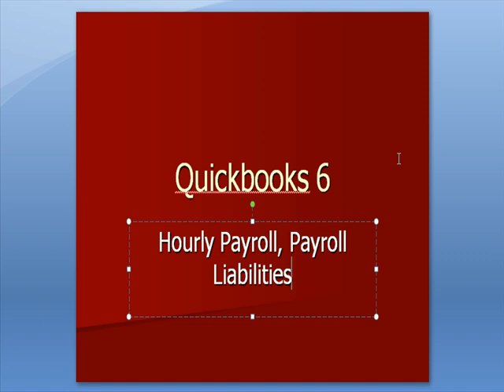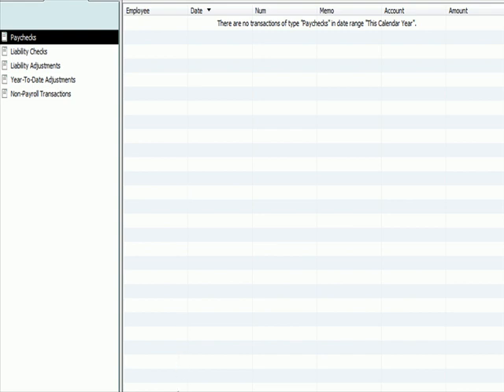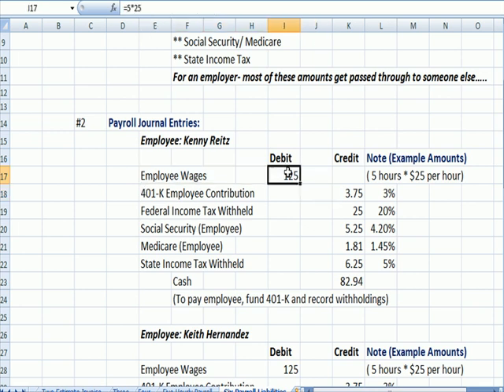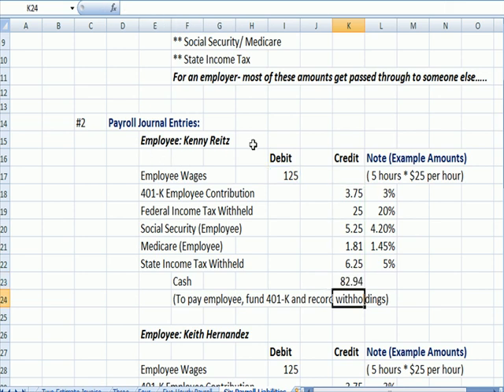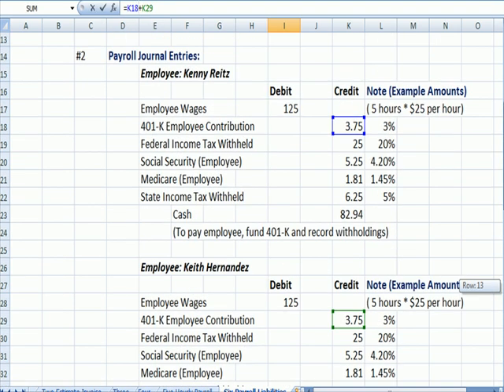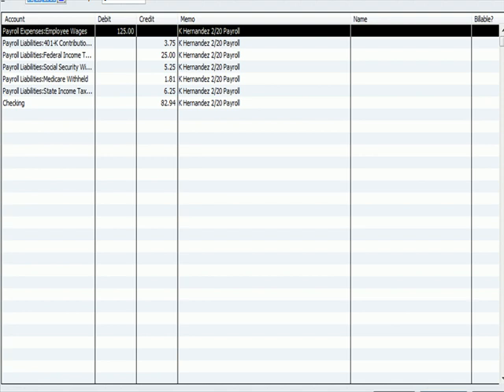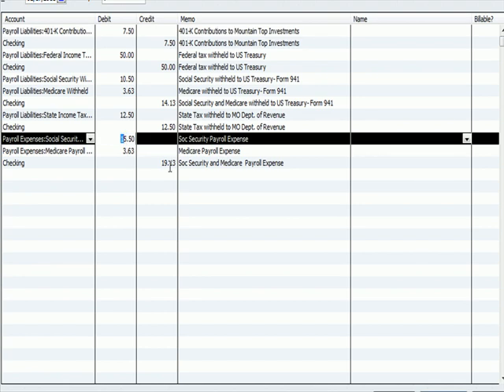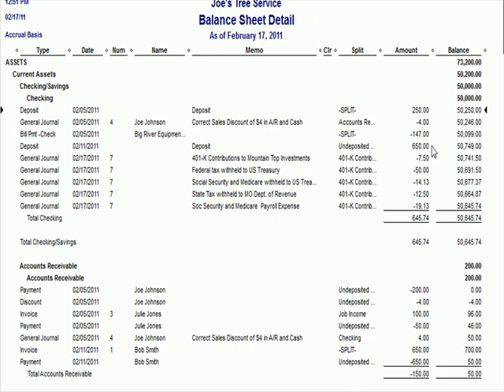Quickbooks Six: Hourly Payroll, Payroll Liabilities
This video explains how to use QuickBooks to process hourly payroll, and compute tax withholding and payroll liabilities.